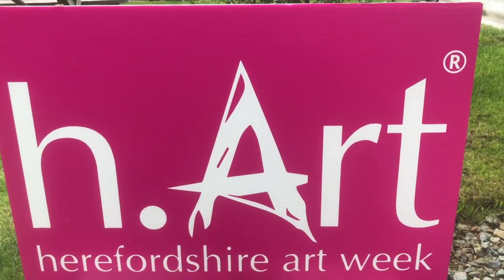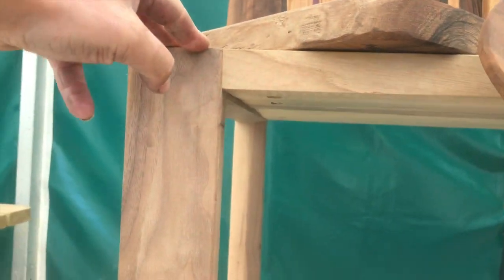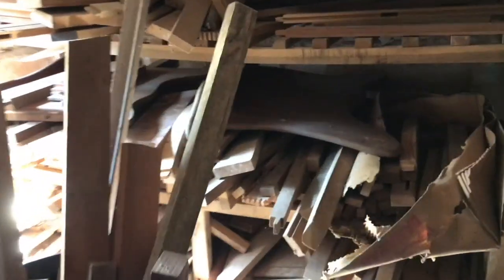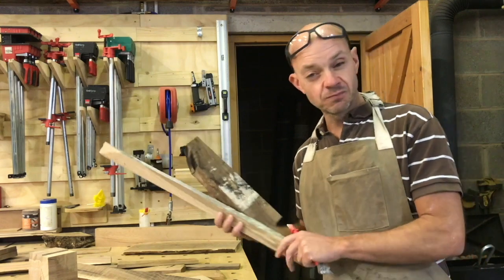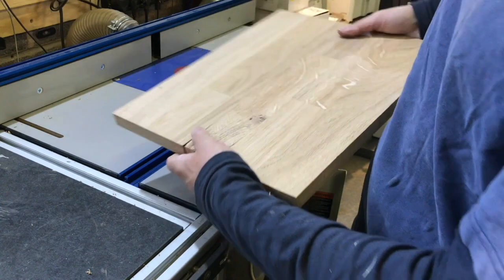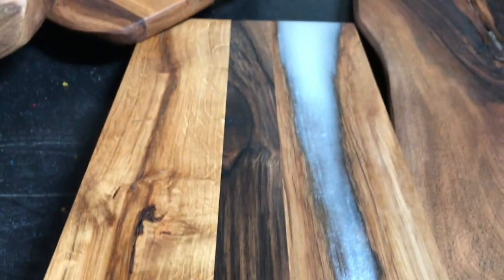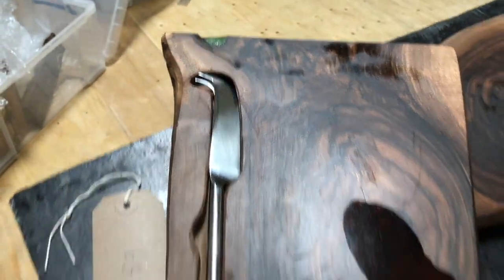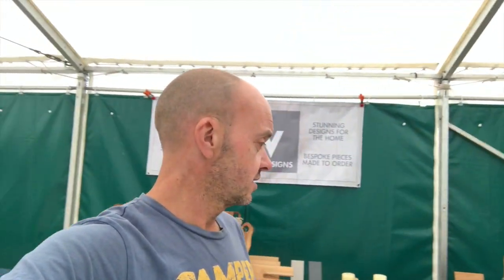Sunday shop update H ART week 2018